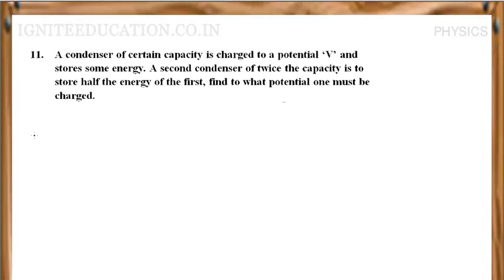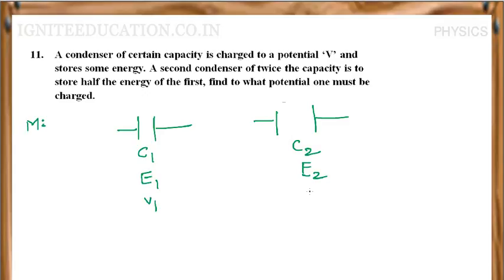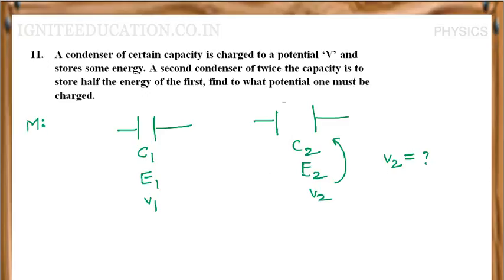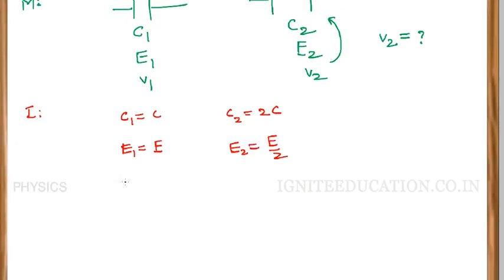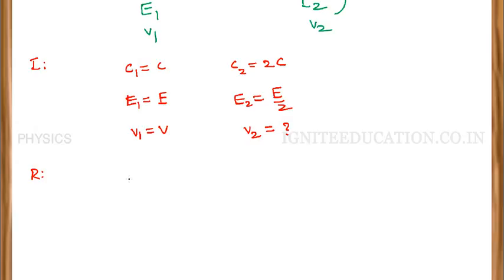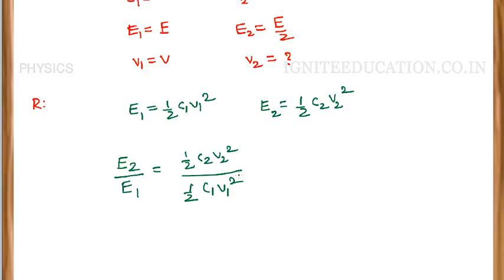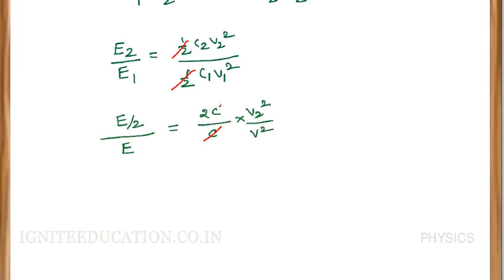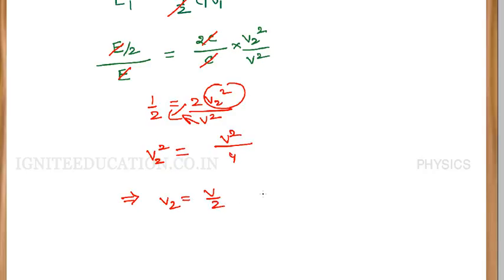TELUGU BOARD CLASS 12 CHAP 5: EPC PROBLEM 11 in english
Solution in english to the problem 11 from the chapter 5: electrostatic potential and capacitance